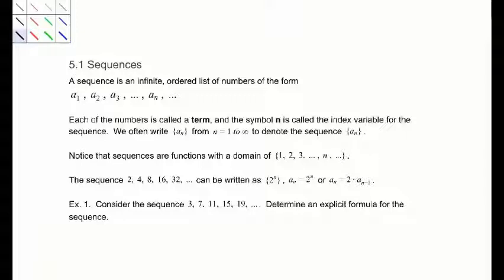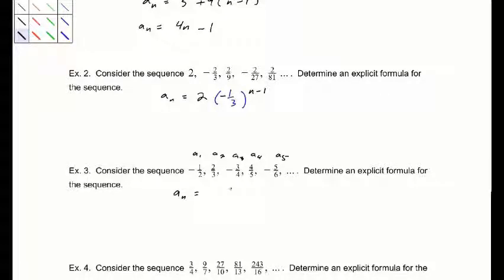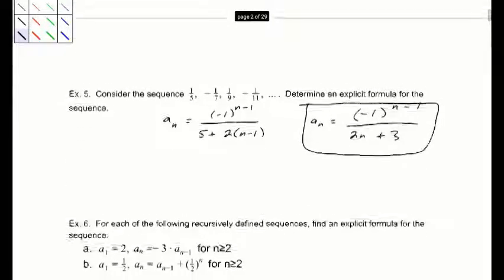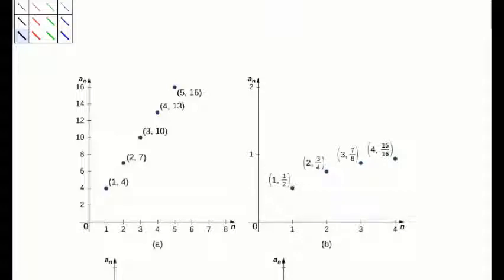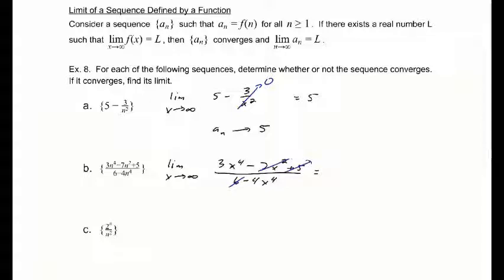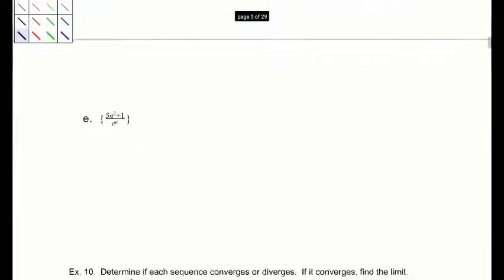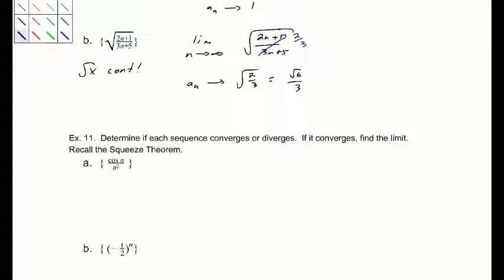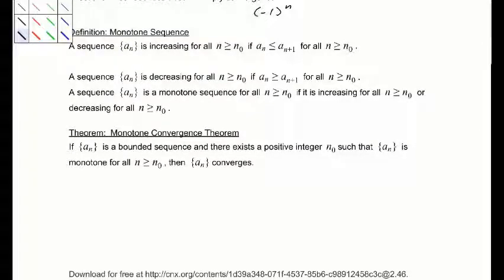5.1 Sequences (most updated)